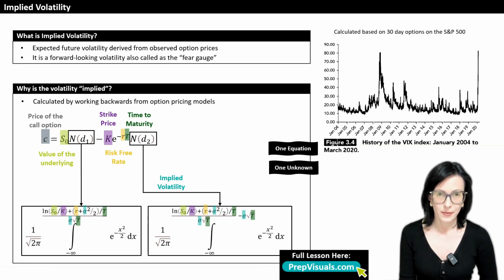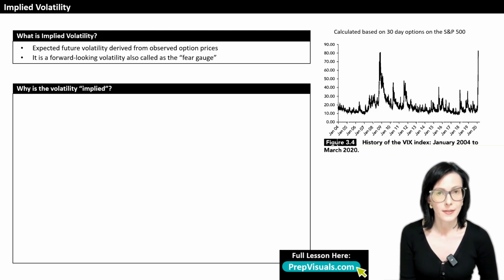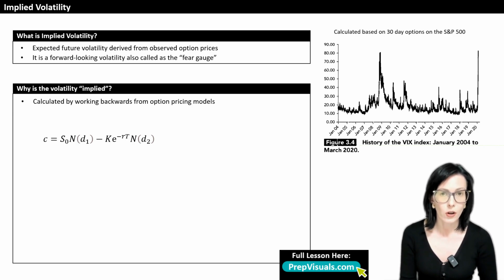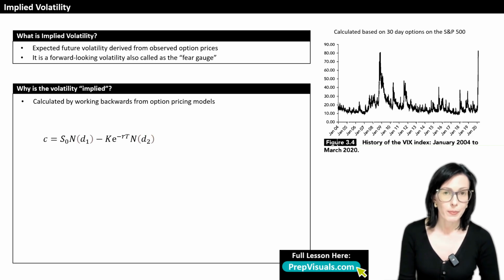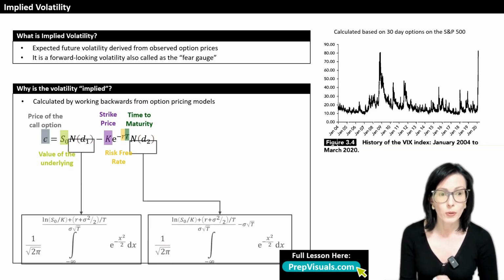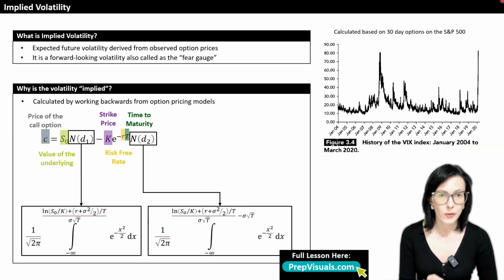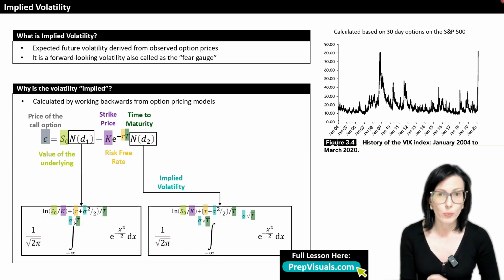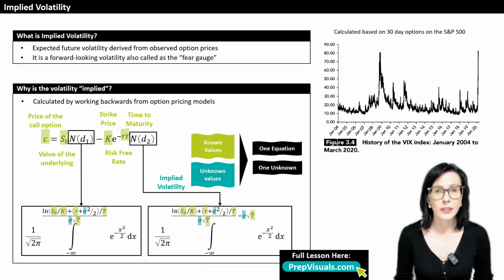FRM Part 1, Book 4, Chapter 3- Measuring and Monitoring Volatility - Implied Volatility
In this sneak peek of my FRM course, I dive into the concept of "implied volatility" and explore why it’s often referred to as “implied volatility.” This lesson provides a high-level view that’s both curriculum-aligned and designed for clarity. If you're interested in more in-depth content, my full course is available at prepvisuals.com.